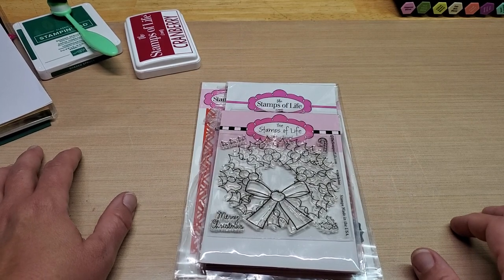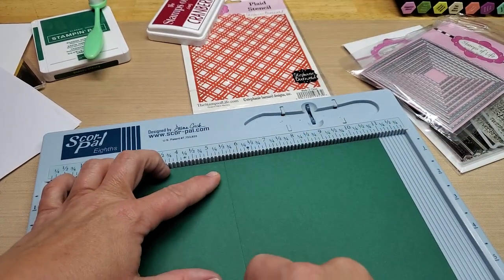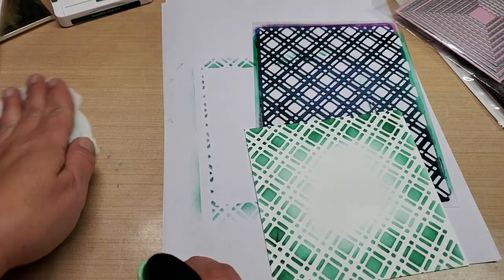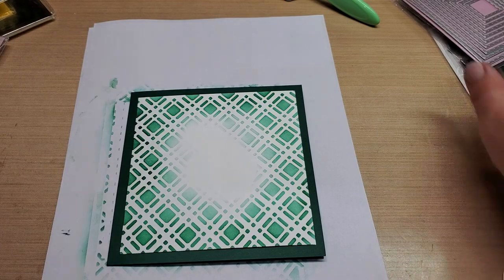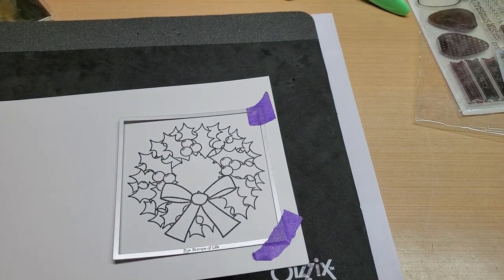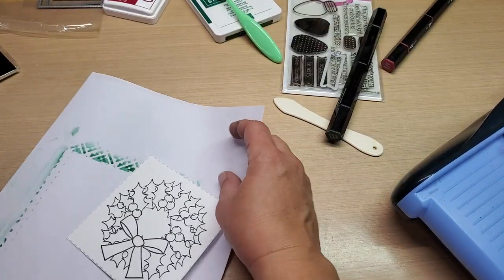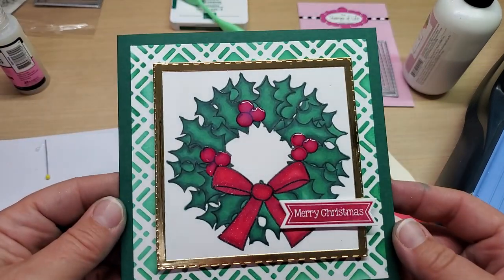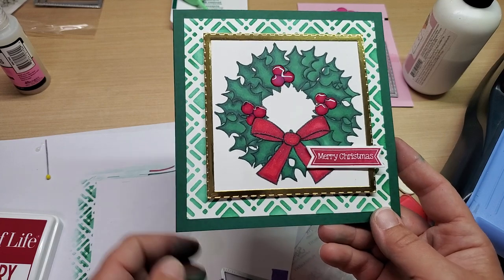let's make a card, The Stamps of life wreath 4 me stamp set